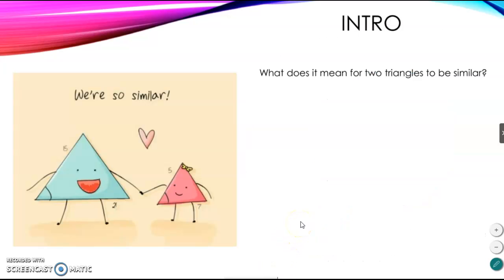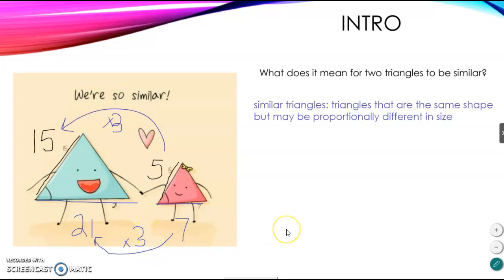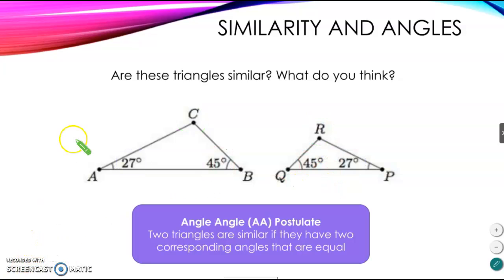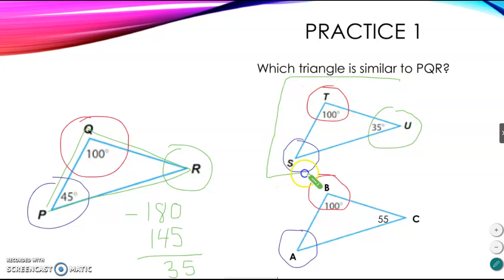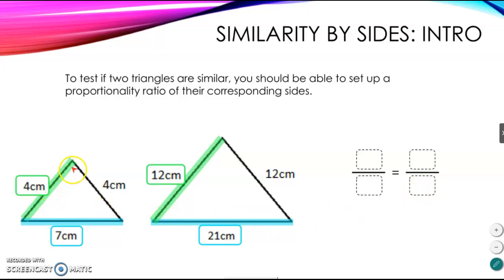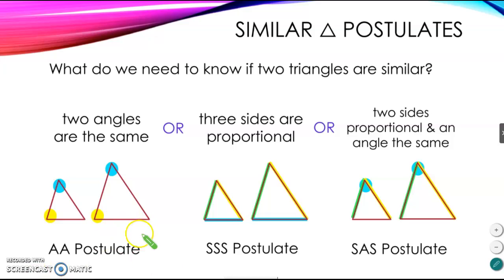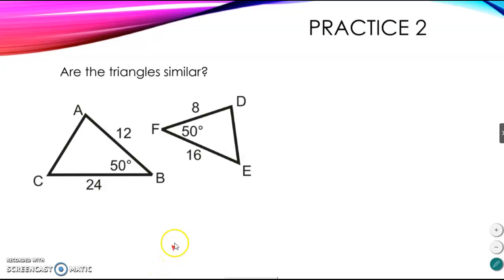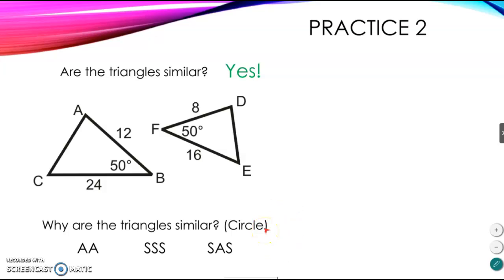Geometry B: 1.02 Similar Triangle Postulates